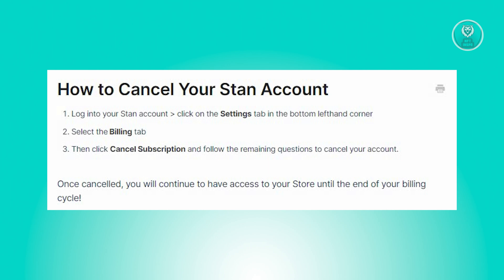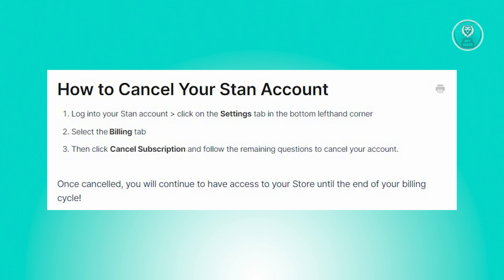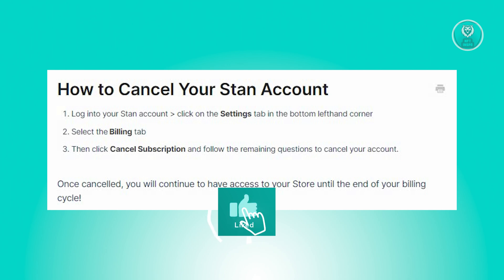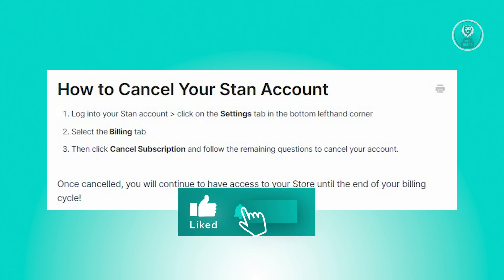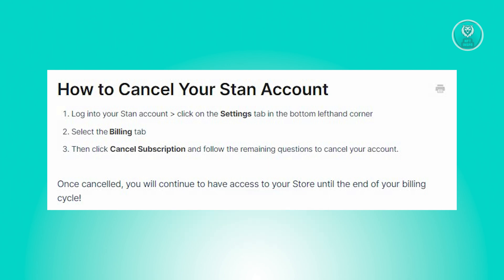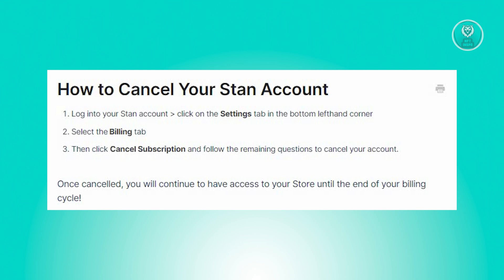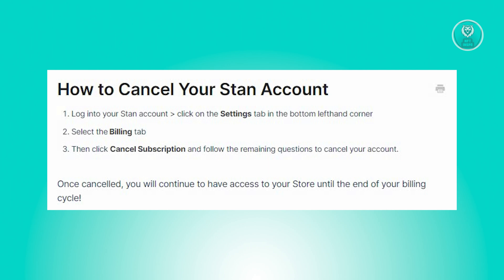How To Cancel Stan Store Account Subscription (2025)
If you want to be able to cancel Stan Store account subscription then this video will be perfect for you!